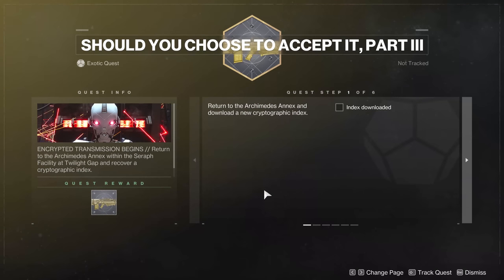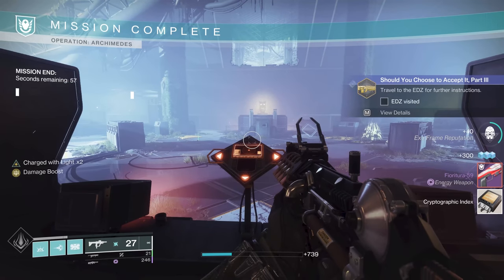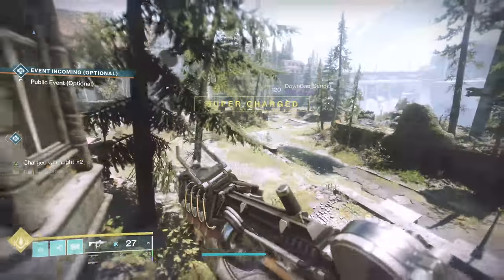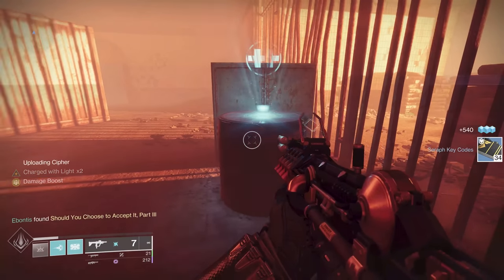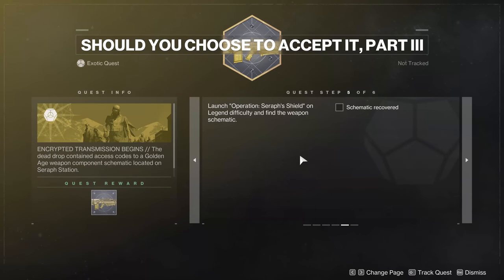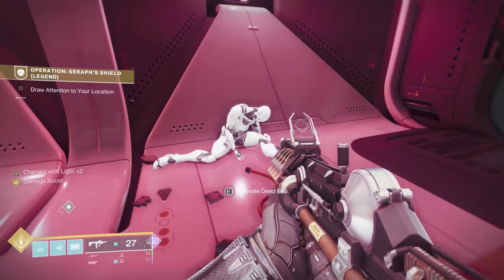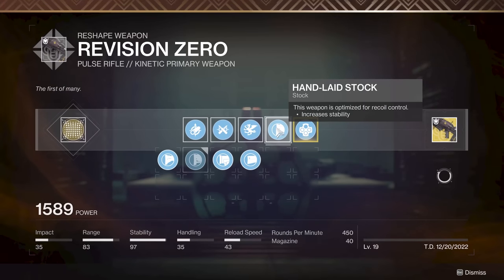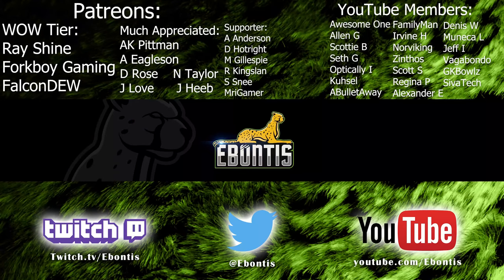How to get OUTLAW Catalyst for Revision Zero - Operation Seraph Shield - Destiny 2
This is a quick guide on how to get the OUTLAW Catalyst ( Outlaw Refit) for the Revision Zero weapon. This is the third of four catalysts that we will get through the Should you Choose to Accept it missions. This is Part 3.

PS4 = Ebontis
XB1 = Ebontis

30th Anniversary, Grasp of Avarice, Dares of Eternity, Starhorse, Xur, Solo Flawless Grasp of Avarice, Gjallarhorn, Forerunner

Season of the Haunted, Leviathan, Moon, Calus, H.E.L.M., Reaper, Nightmare Containment, Sever, Trespasser, Beloved, Austringer, Drang, Mida Mini Tool, Haunted, Nightmare, Solar 3.0

Season of the Plunder, Expedition, Ketchcrash, Hideout, Relic, Star Chart, Buried Treasure, Treasure, Eliksni, Treasure Beacon, Savvy, Plundered Umbral Energy, Treasure Coordinates, Map Fragments, Captain's Atlas

Season of the Seraph, Europa, Moon, Resonance Amp, Resonate Stem, Override Frequency, Seraph Chest, Exo Frame, Exo Frame Upgrades, Seraphic Umbral Energy, Exo Frame Module, Seraph Key Codes, Seraph Chest, Heist Battleground, Deepsight Resonance,